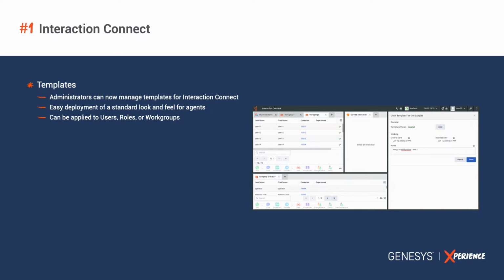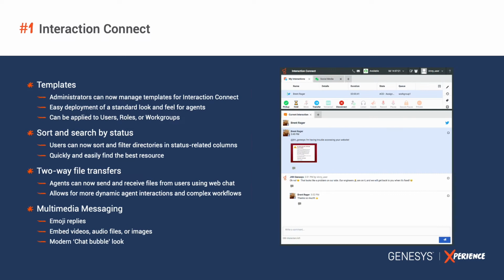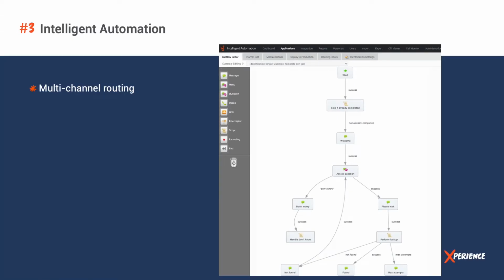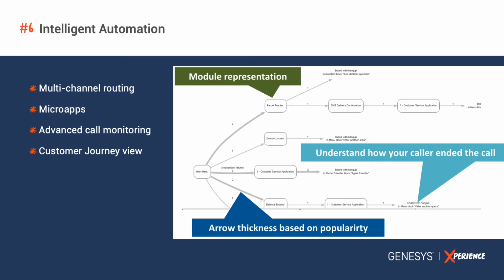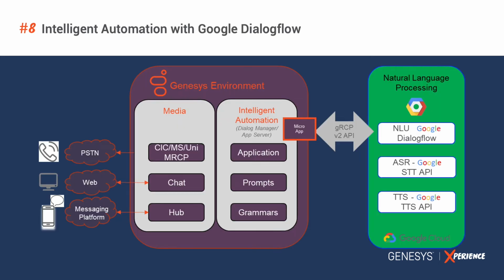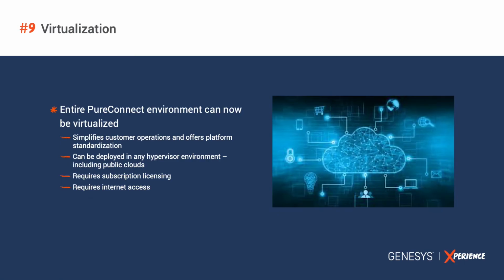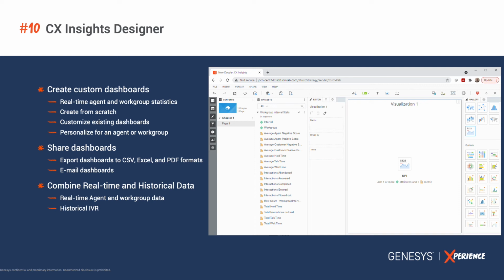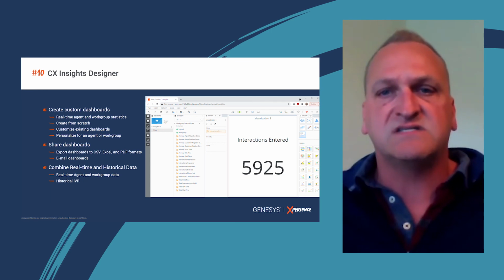Did you know Genesys PureConnect can...? | Xperience 2021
Genesys PureConnect can do a lot. Join us as product management takes a quick spin around several key capabilities and features you might have missed.